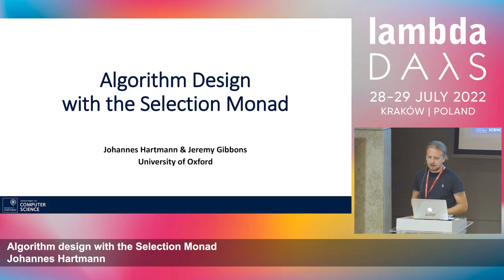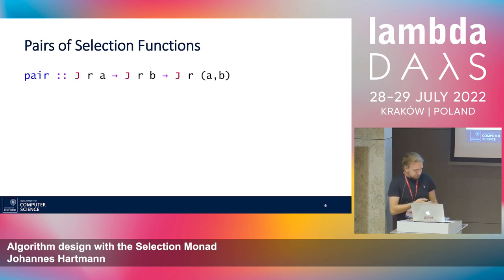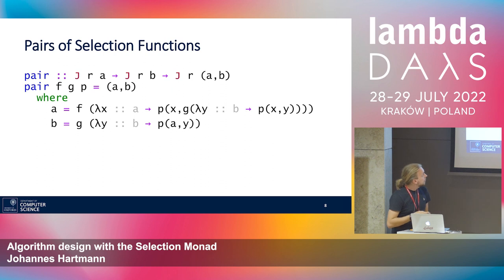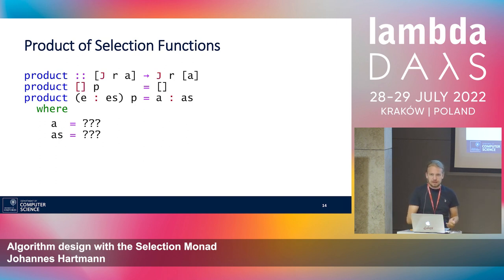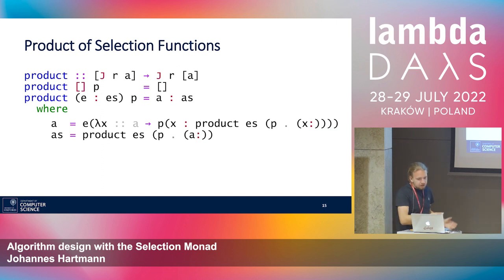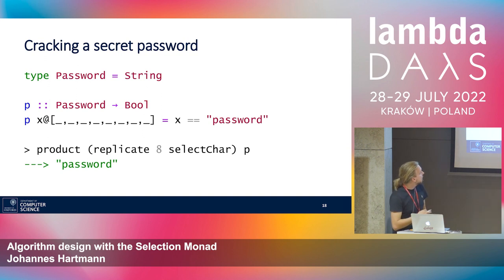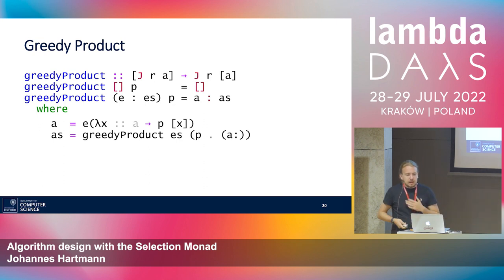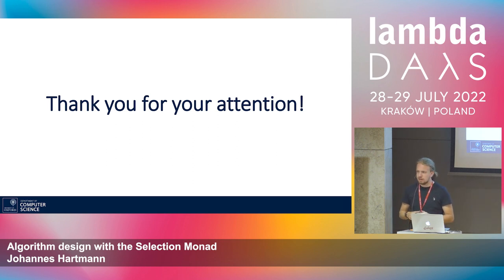Algorithm design with the Selection Monad | Johannes Hartmann | Lambda Days 2022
Algorithm design with the Selection Monad | Johannes Hartmann | Research Student and Software Engineer

ABSTRACT
Ever wondered what the selection monad is and how it can be useful to programmers? In my talk, I want to provide a basic intuition on how the selection monad can be used and how we can utilise it to implement different kinds of algorithms. We will see that exhaustive search and greedy algorithms work quite well together with the selection monad.

Paper authors: Johannes Hartmann and Jeremy Gibbons